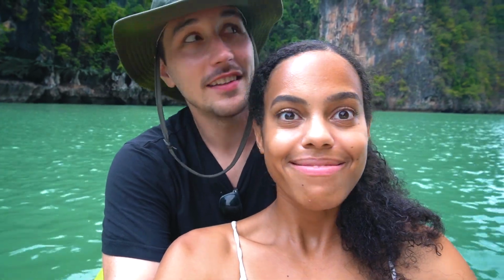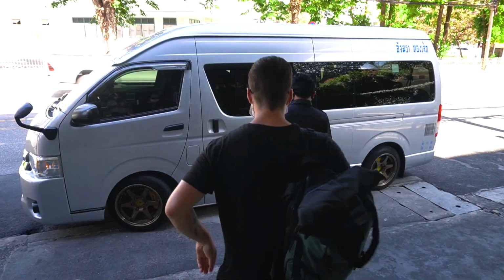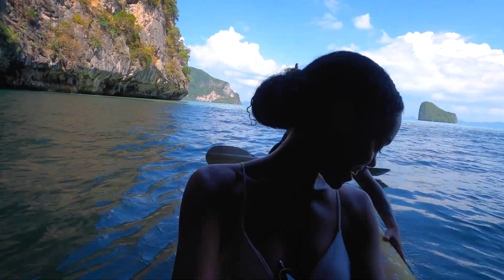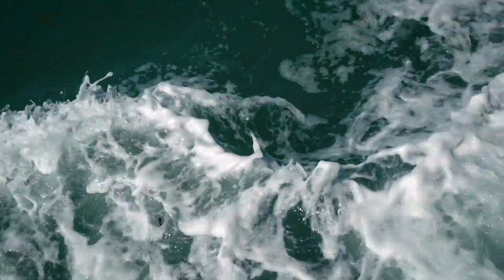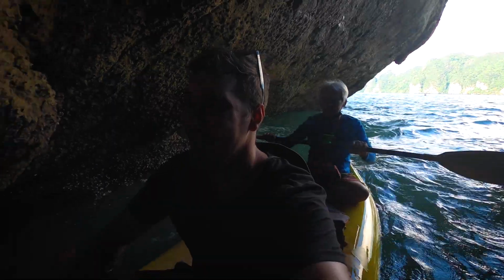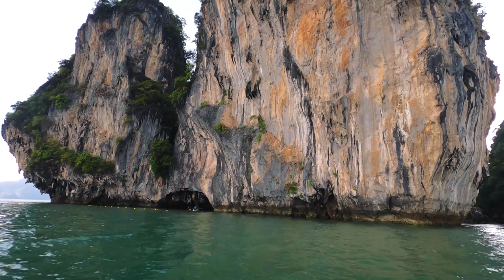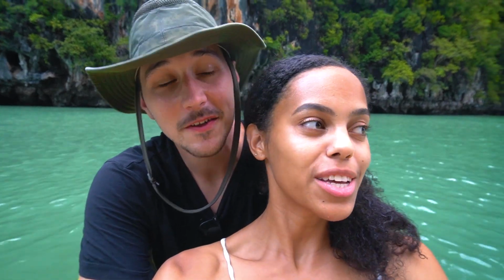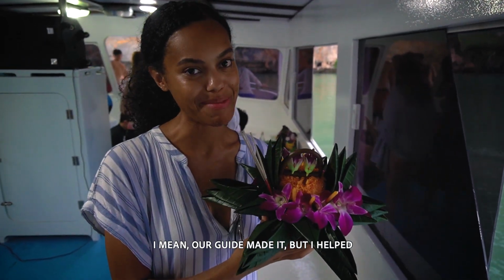THE MAGICAL THAILAND (our best day trip yet from Phuket)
We are taking a day trip from Phuket to Phang Nga Bay! This is one of the most beautiful places in Thailand! Our tour left from Phuket, to see the limestone cliffs in Phang Nga Bay. We kayaked with our guide into caves to explore stunning lagoons. Our tour finished with creating a Krathong which we then floated onto the bay. Woah.. what a day!

*** Look around to find the best price for this tour before booking.

Our vlogging gear:
Camera Sony a6400
GoPro Hero 8
DJI Drone
(We use it everyday for safe browsing and to access websites in different countries)

Our website offers tips and information for trips around the world. Check us out!

Chapters:
00:00 Overview of Phang Nga Bay
00:38 Getting to Phang Nga Bay from Phuket
02:20 Entering the Caves
08:30 Independently exploring Phang Nga Bay
10:10 Creating a Krathong